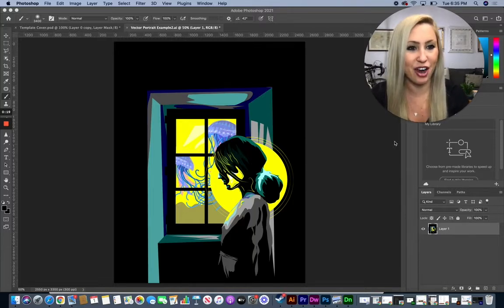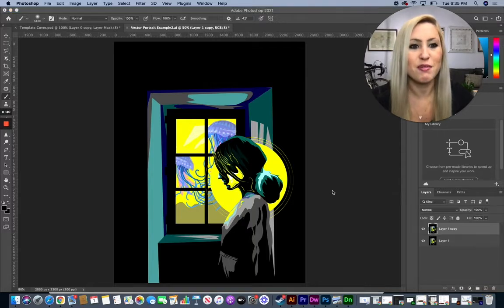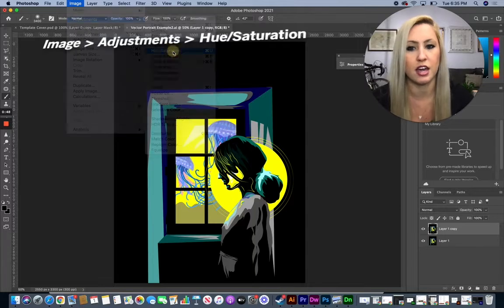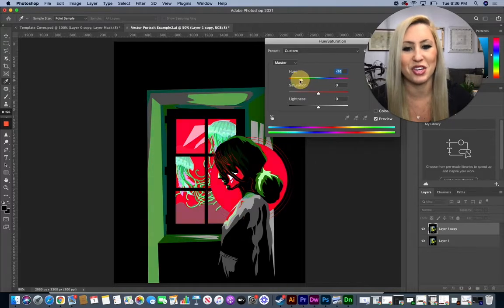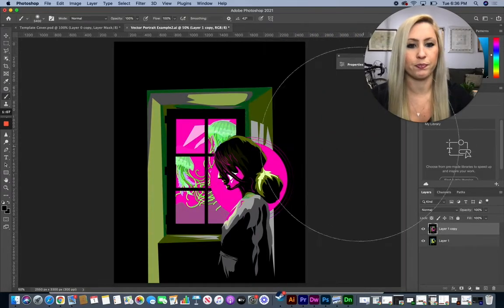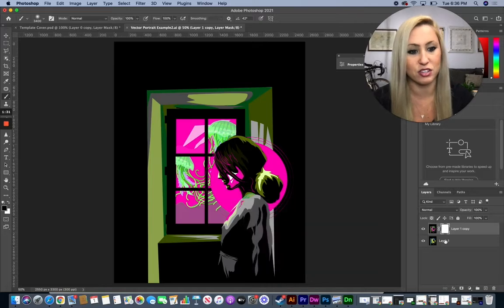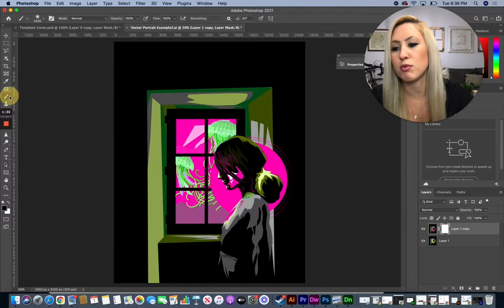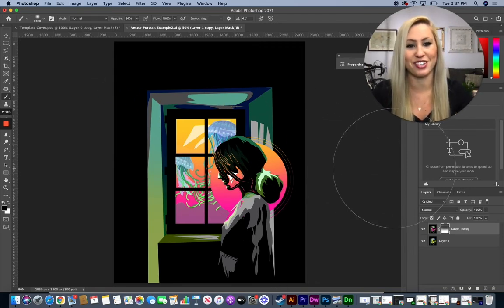Gradient Layer Mask Adobe Photoshop- Graphic Design Tip of the Day!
In this graphic design tip of the day, learn how to use a layer mask in Adobe Photoshop to create a trendy gradient effect.  This process can also be used on photos!